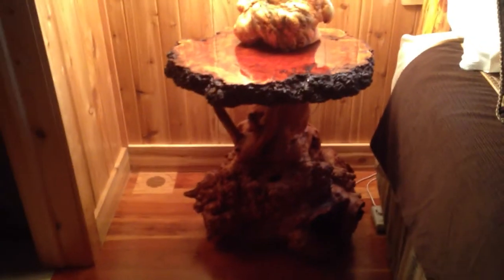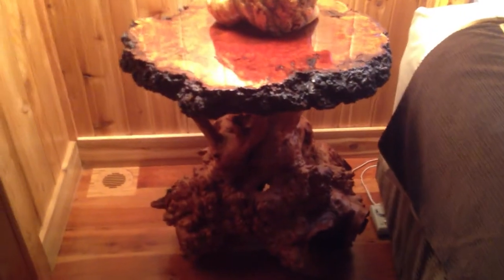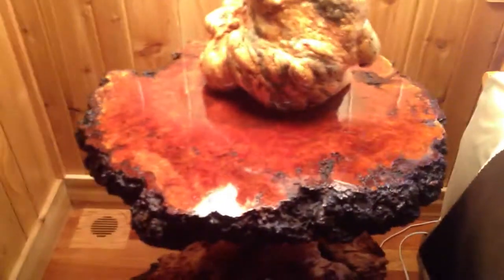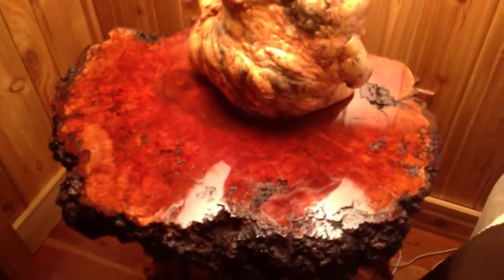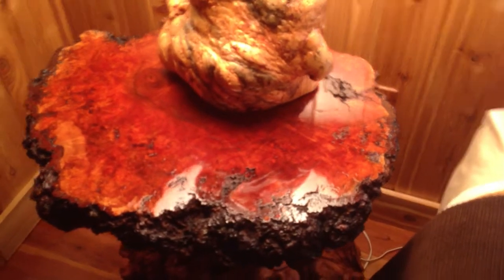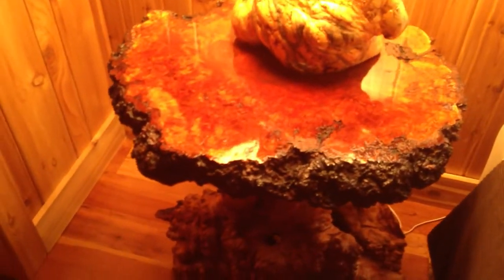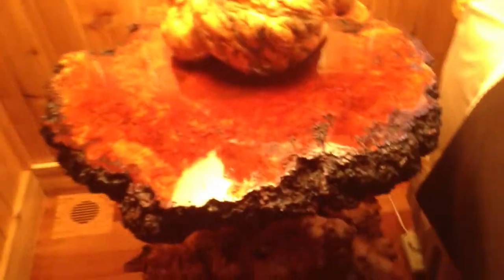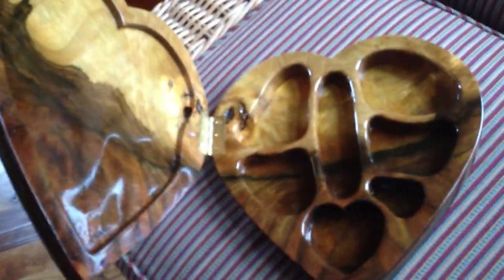Rustic Australian Burl and Cherry Night Table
Rustic Australian Red Mallee Burl base and Cherry Burl all natural slab top (from hurricane damaged tree in Virginia).  Red Mallee Burl base from AustralianBurls.com of Chesapeake, Va